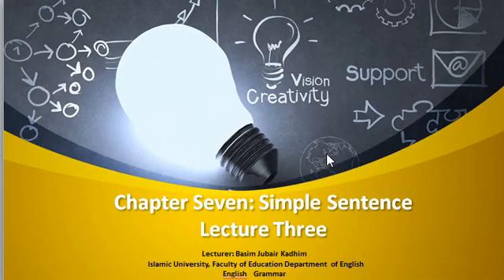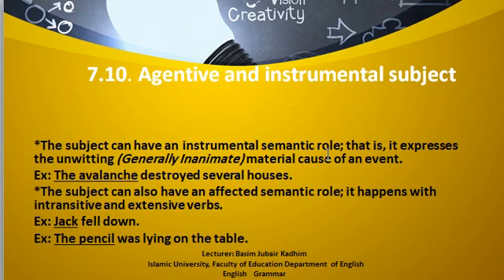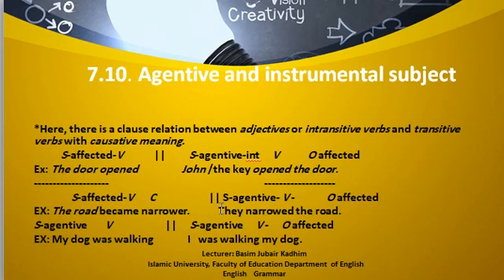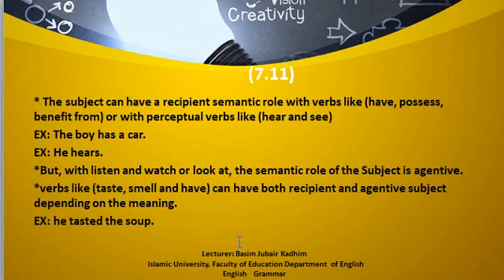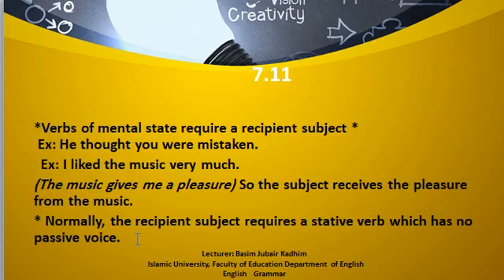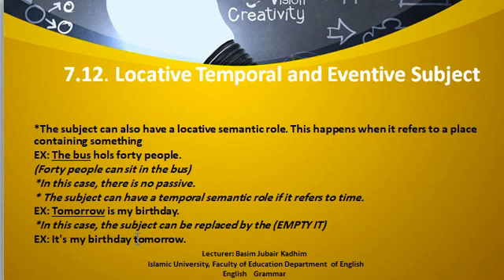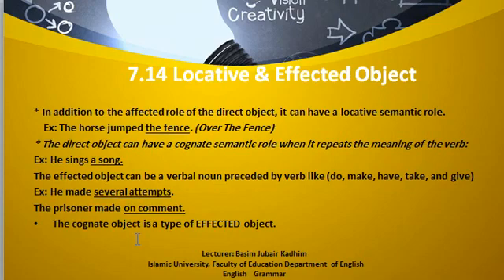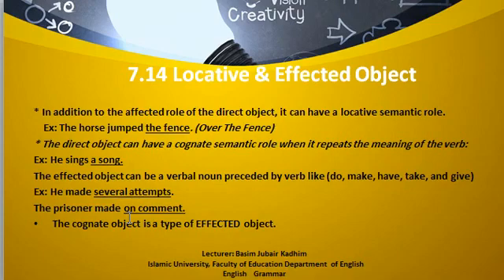النحو الانجليزي English Grammar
اسم المادة: النحو الانجليزي English Grammar
عنوان محاضرة: الجملة البسيطة Simple Sentence
الاستاذ: المدرس باسم جبير كاظمLecturer Basim Jubair Kadhim
المرحلة: الرابعة – قسم اللغة الانجليزية – كلية التربية – الجامعة الاسلاميةDepartment of English, Faculty of Education